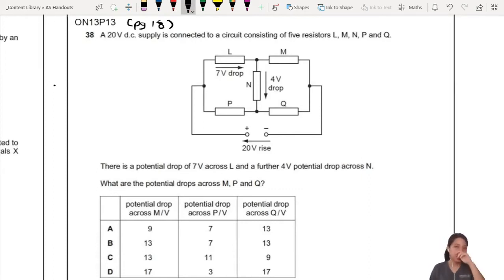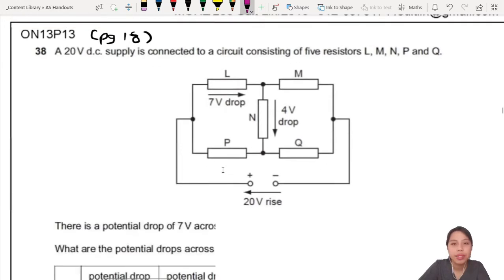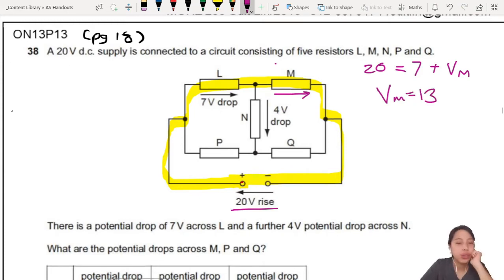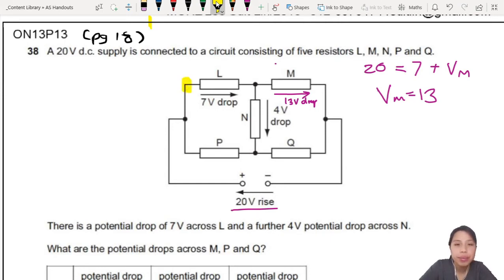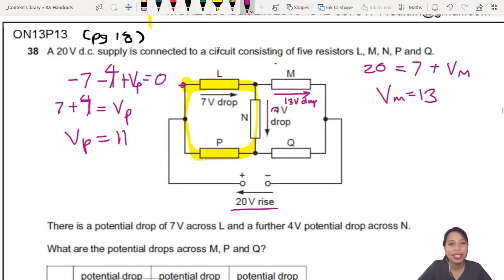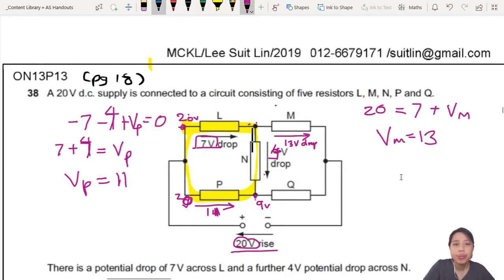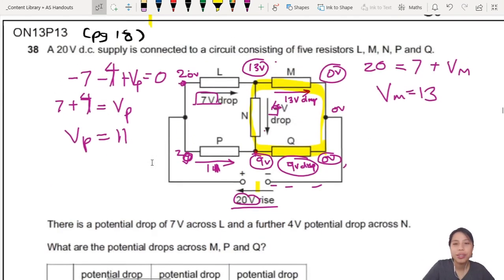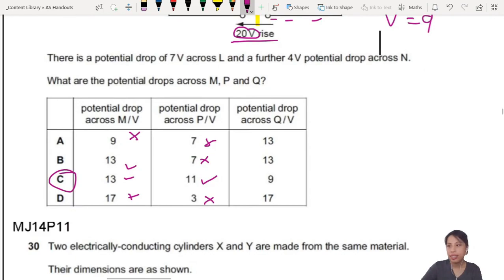10.1c Ex2 ON13 P13 Q36 Potential Drops in Loops | AS DC Circuits | Cambridge A Level 9702 Physics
Example 2 - 9702/13/O/N/13:  20 V d.c. supply is connected to a circuit consisting of five resistors L, M, N, P and Q. There is a potential drop of 7 V across L and a further 4 V potential drop across N. What are the potential drops across M, P and Q?

9702_w13_qp13